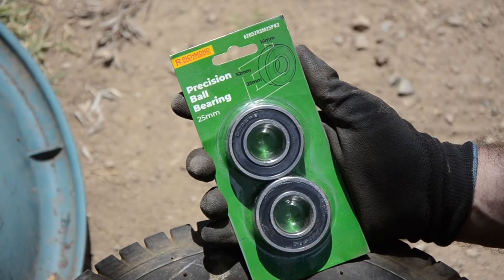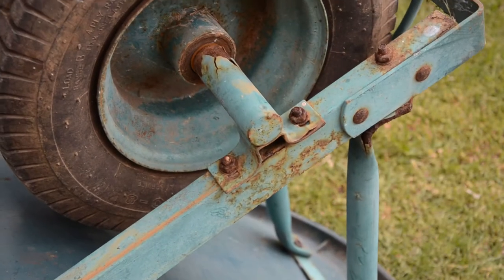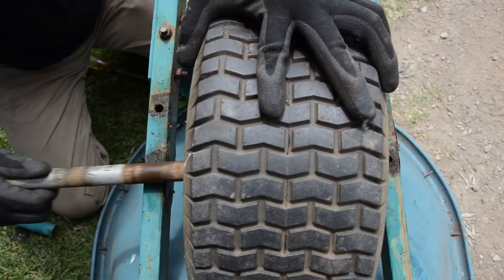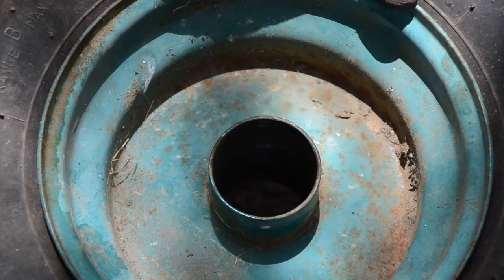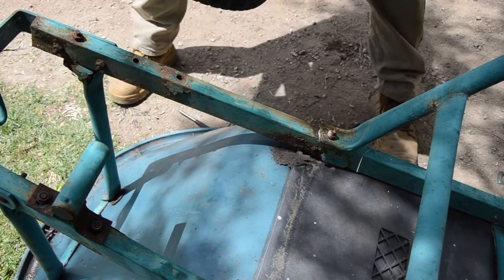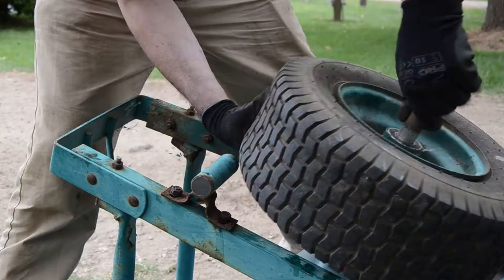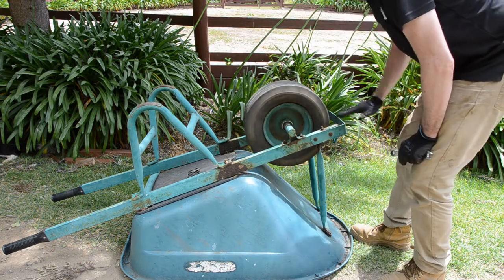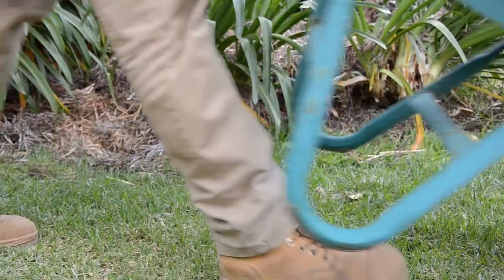How to replace your old wheelbarrow wheel bearings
Brief guide on how to remove and replace your old wheelbarrow wheel bearings. In this guide the bearing is replaced with Richmond Wheel & Castor's 25mm ID Precision Ball Bearing. Bearing Code: 6205RSM25.

Not sure what kind of bearing you need? Contact our knowledgeable staff for assistance. We also offer a wide range of wheels should you need a replacement wheel or upgrade.